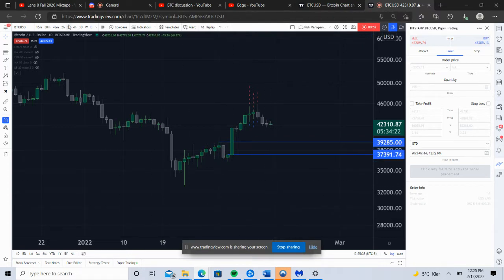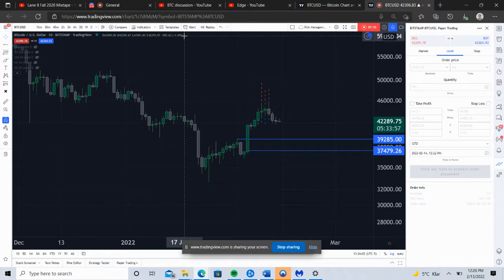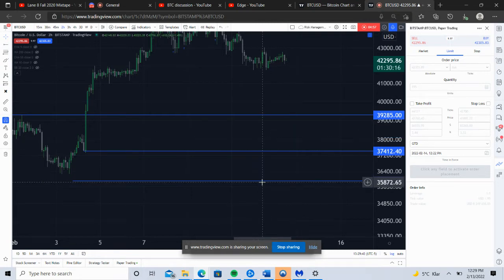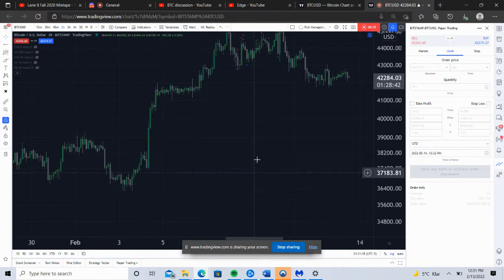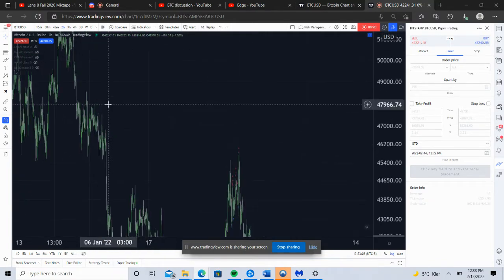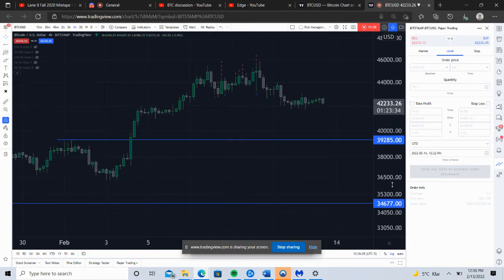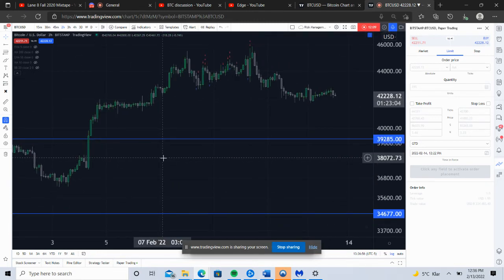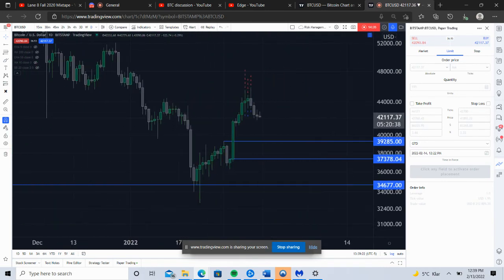Trading Strategy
Discussion on the origin of impulsive price moves marked by a volume flush and range expansion. We discuss how to trade retracements into the origin of the move, how to manage risk on the trade, the relationship between different time frames, and what type of market environments are conducive to a successful trade.